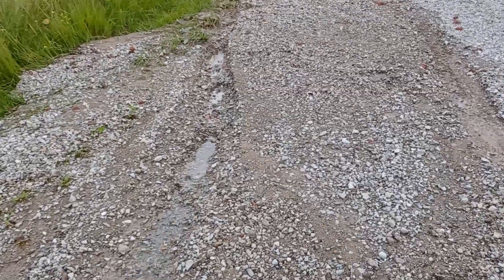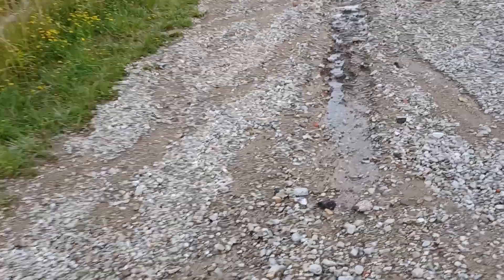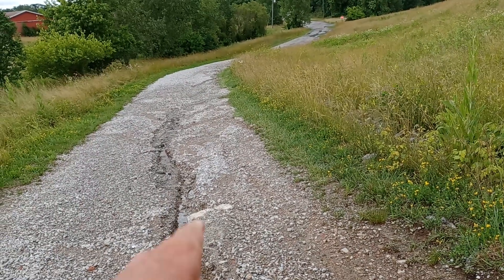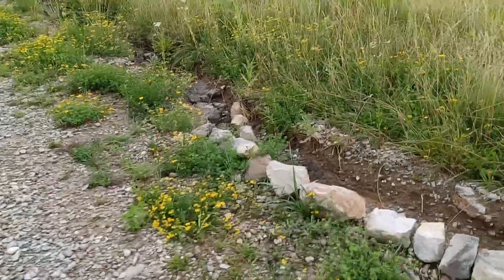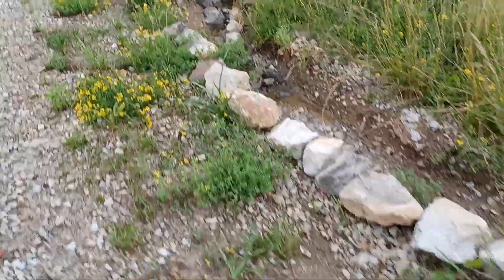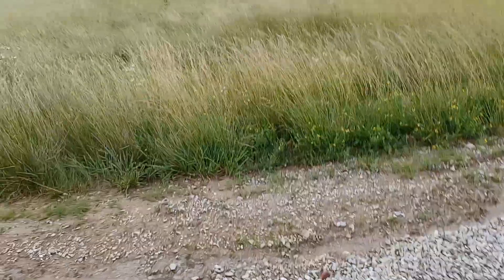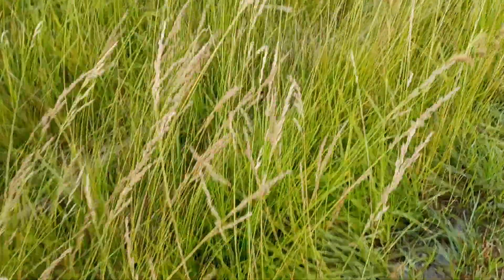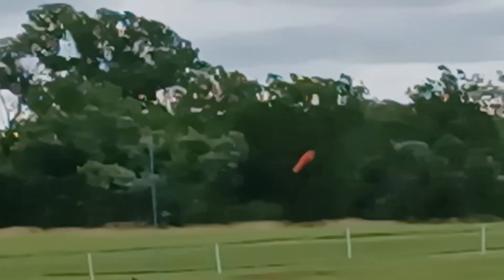Last night's, (6-18-21), storms created a lot of erosion on the hill.